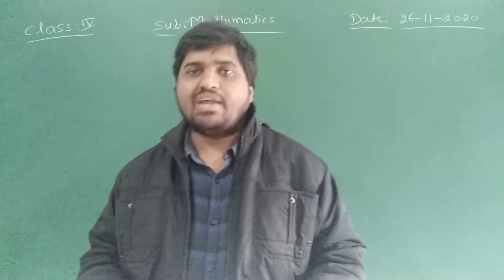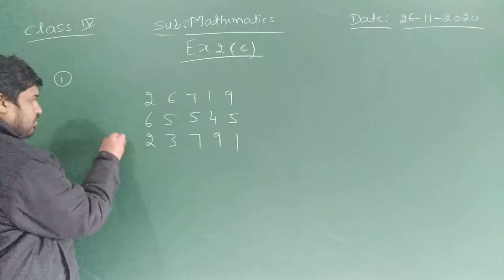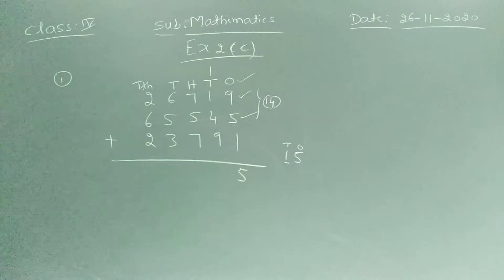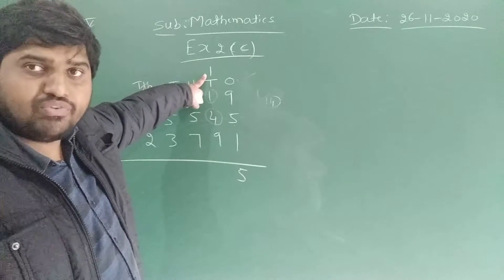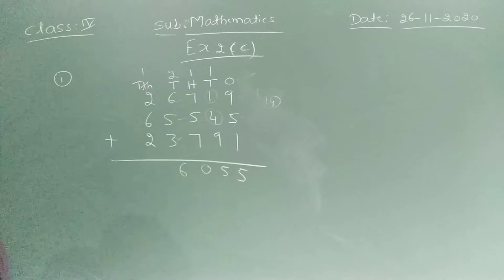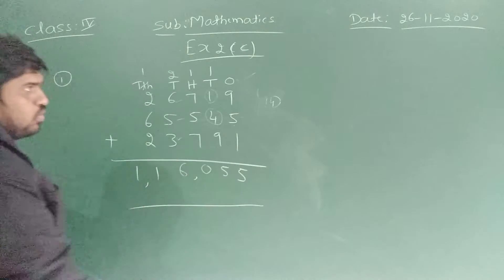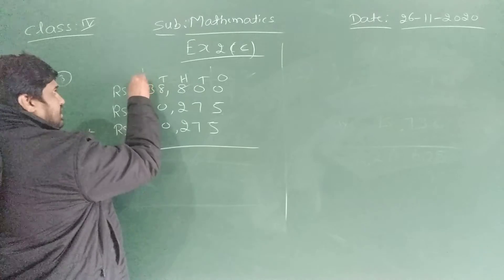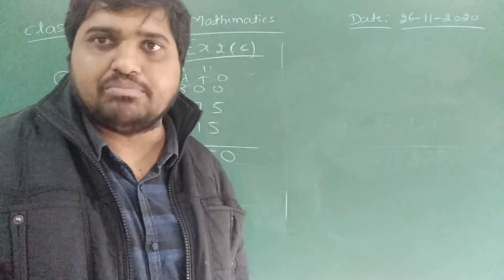VPS | 4th standard | Maths | Period 226